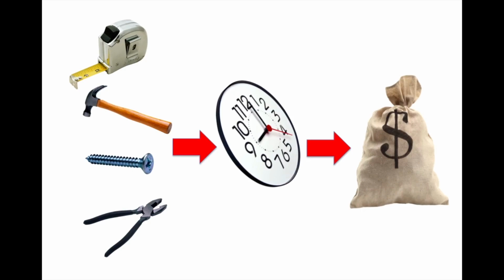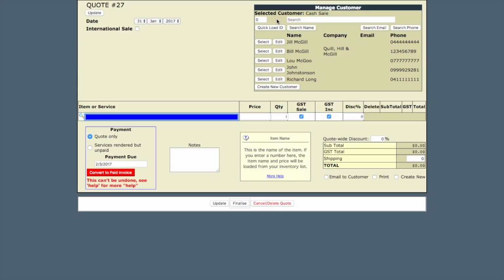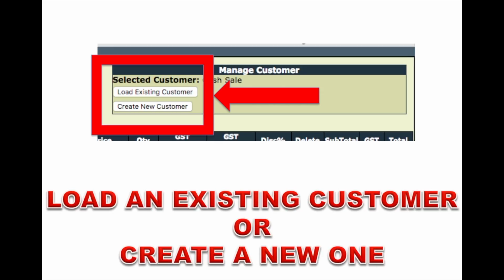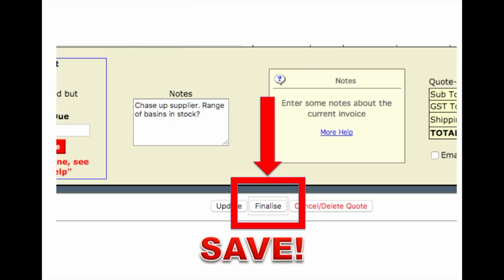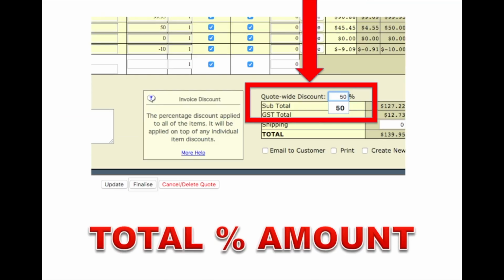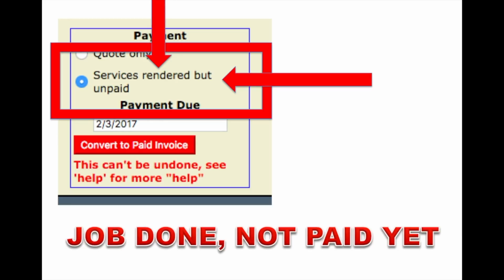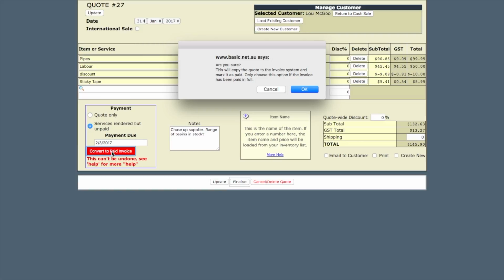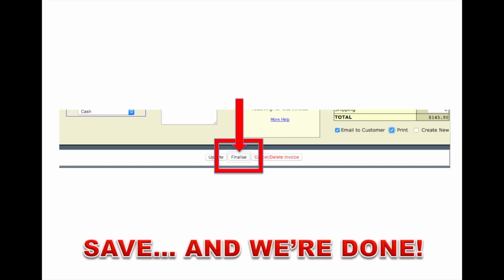BasicInvoice.Com.Au - Guide To Quotes & Tax Invoices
In this 2nd tutorial video, learn how to quickly produce a quote, then convert it to a paid invoice:
- SETTING UP A BASIC QUOTE / JOB SHEET (1:10)
- APPLYING A DISCOUNT AND / OR DEPOSIT  (3:25)
- PREPARE UNPAID QUOTE / REQUEST FOR PAYMENT (4:45)
- FINALISE QUOTE / GENERATE PAID INVOICE (5:40)